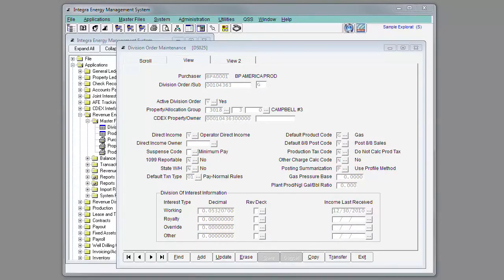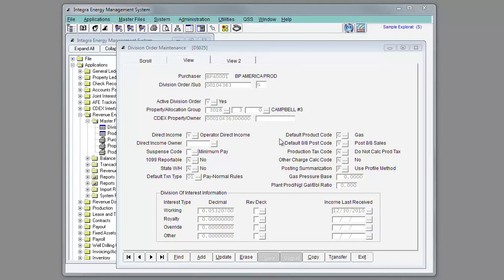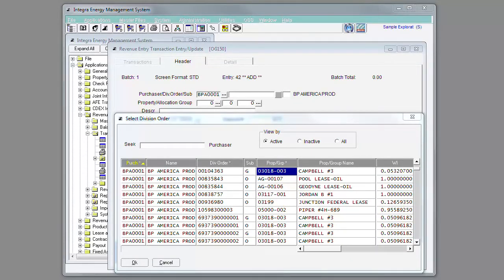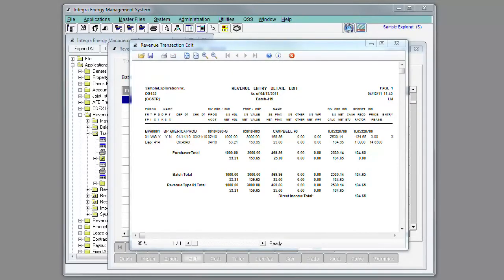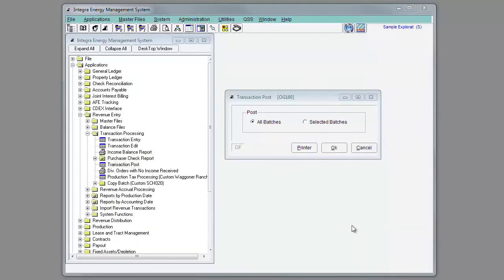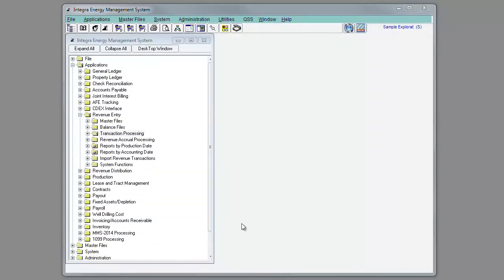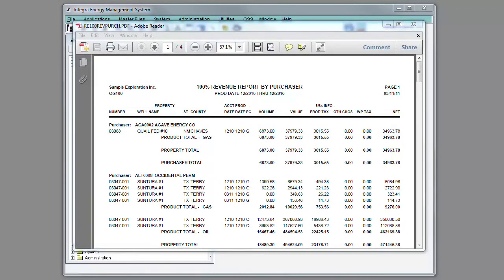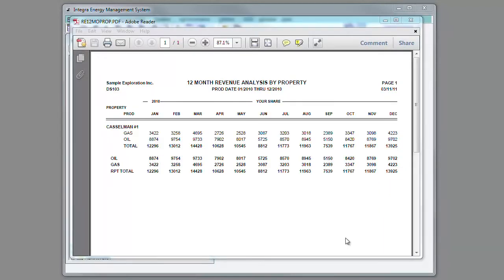IntegraD Revenue entry